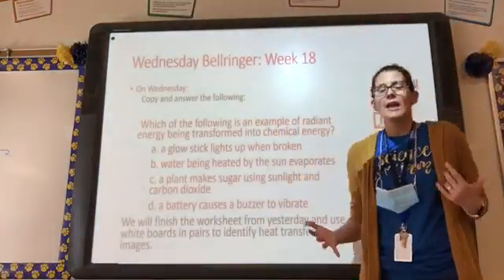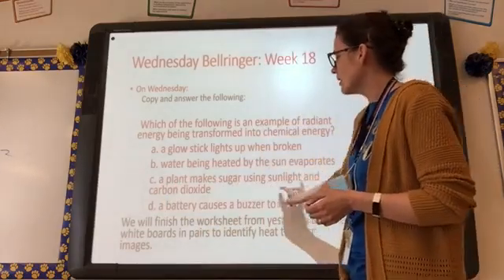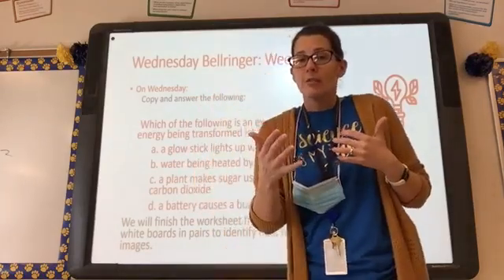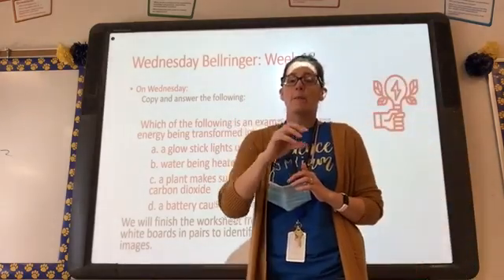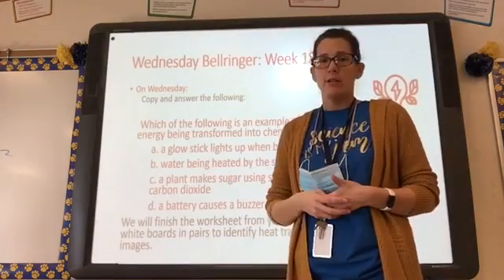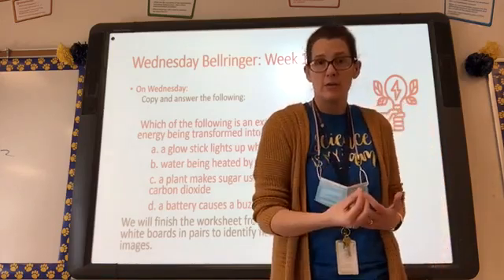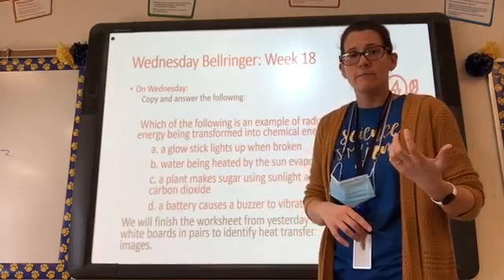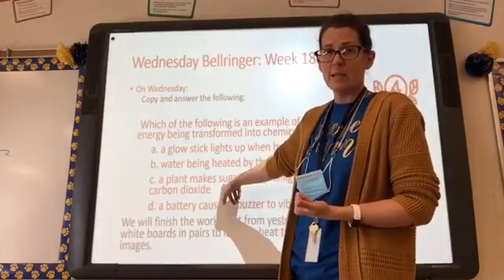Week 18, Wednesday Bellringer